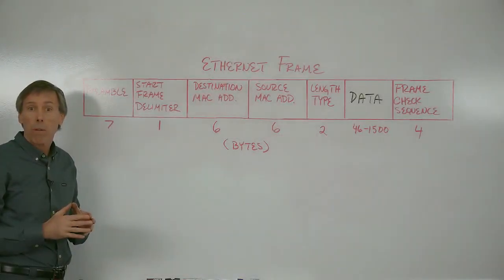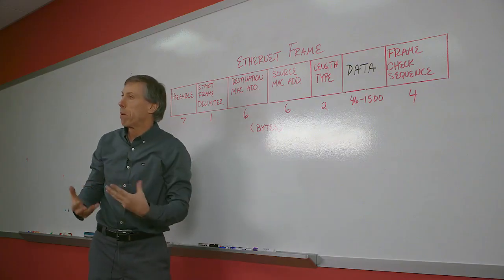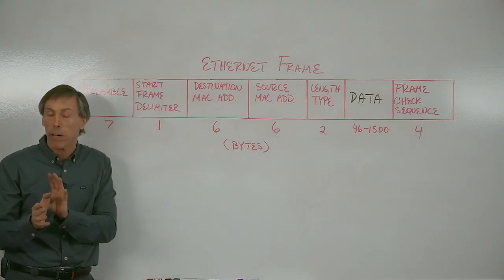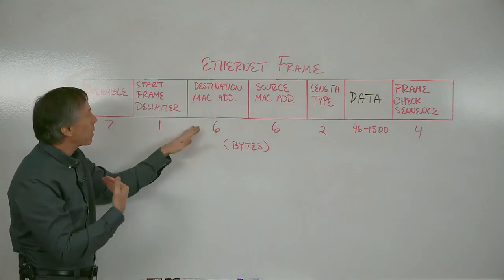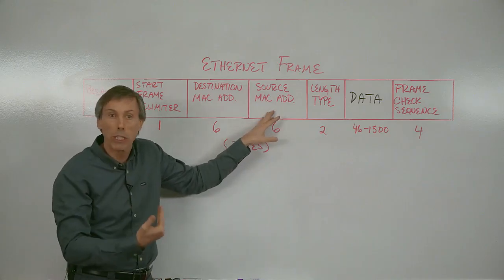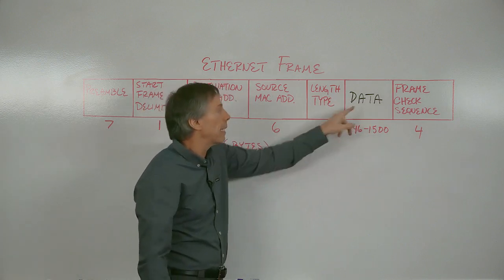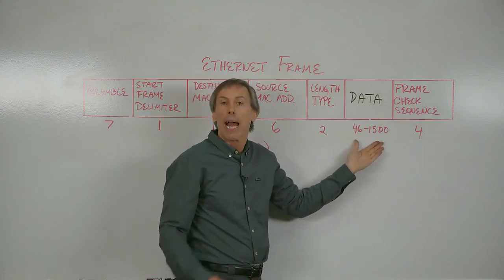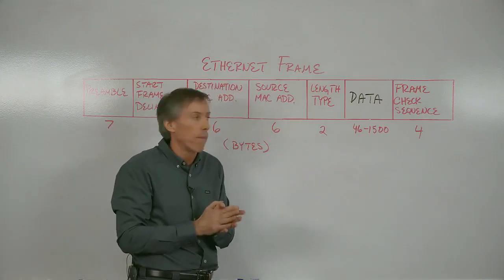The Fields of the Ethernet Frame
Ethernet is technology commonly used in local area networks. Devices access the Ethernet LAN using an Ethernet Network Interface Card (NIC). Each Ethernet NIC has a unique address permanently embedded on the card known as a Media Access Control (MAC) address. The MAC address for both the source and destination are fields in an Ethernet frame.